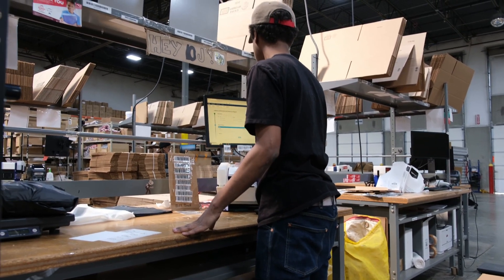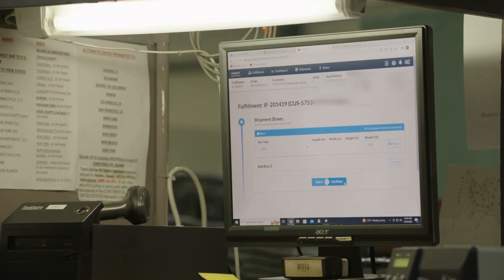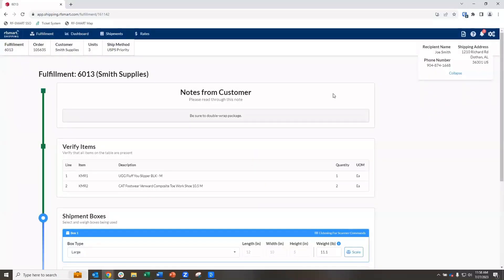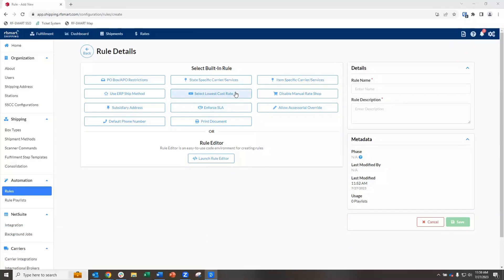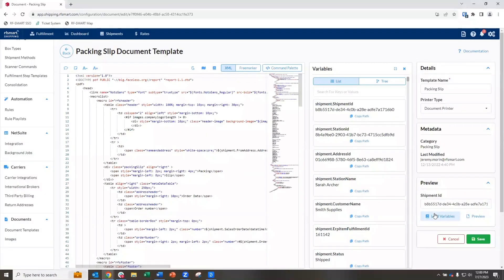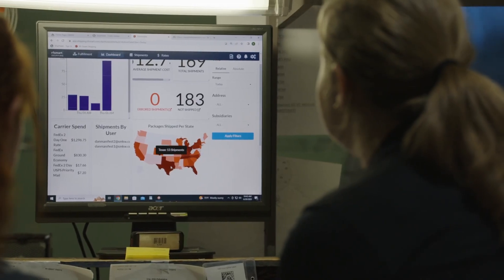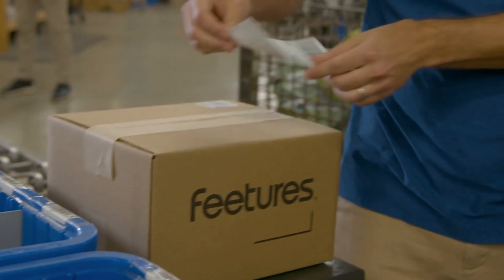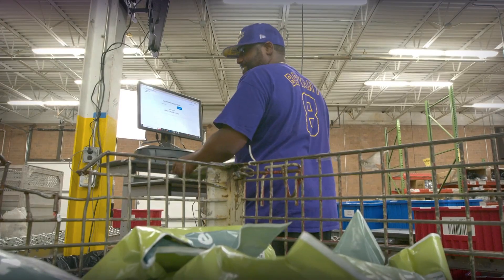RF-SMART Shipping for NetSuite Software Demo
See how easy it is to use RF-SMART Shipping for NetSuite in this 2 minute demo video. This demo includes an overview of the shipping process, some benefits of using RF-SMART's shipping software,  and clips of the shipping software in use at multiple warehouses. Please note that many features and options are not included in this 2 minute video.

Chapters
00:00 Introduction to RF-SMART Shipping for NetSuite
00:17 Configurability and Options of RF-SMART Shipping
00:28 See the Shipping Process
00:53 Rules - Easy to Apply Built-in Rules for Common Shipping Challenges
01:20 Shipping Dashboard - Cut Costs & Monitor KPIs
01:33 Reduce Training Times
01:40 Help Documentation & Support
01:52 Conclusion - Want to Learn More About RF-SMART Shipping?